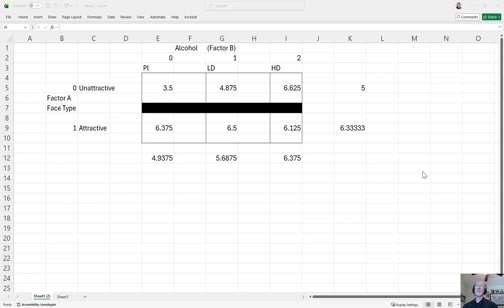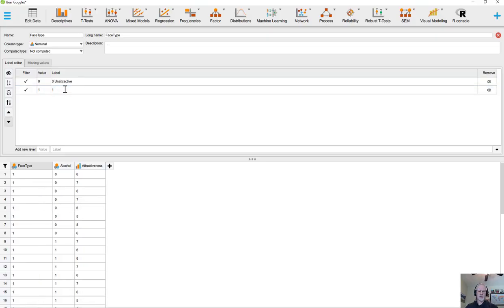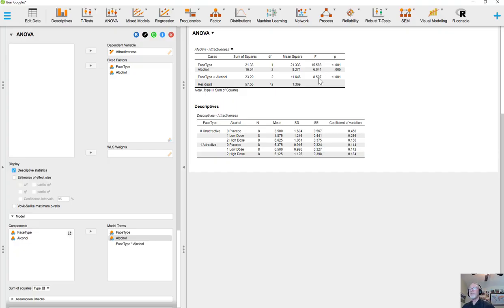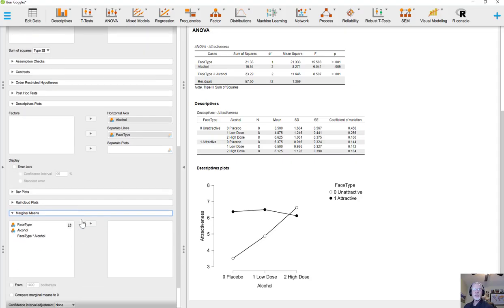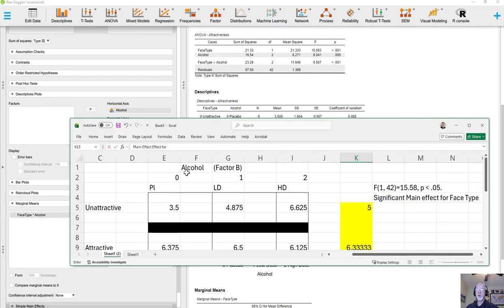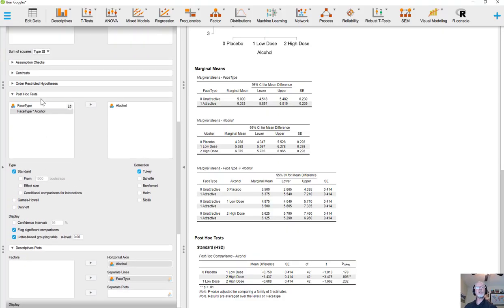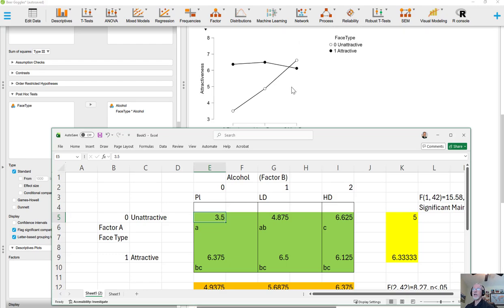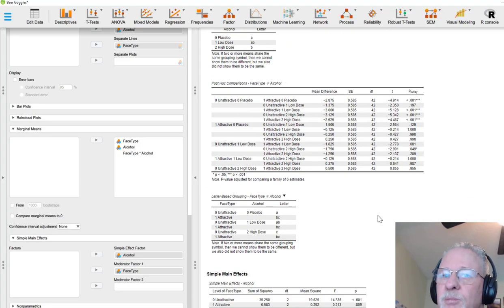JASP Lesson 32 Two Factor ANOVA Beer Googles with Simple Main Effects and Post H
This video covers Andy Field's 2 x 3 ANOVA design and his hypothetical beer goggles study. The video highlights rules of thumb for graphing a 2 x 3 design, discusses how the marginal means map onto main effects, and how cell means map onto the interaction effect. It highlights how post hoc test procedures combined with letter-based grouping can be used to probe main effects and simple main effects.